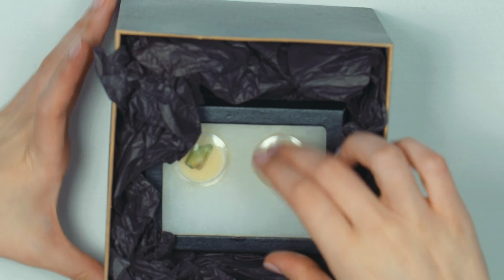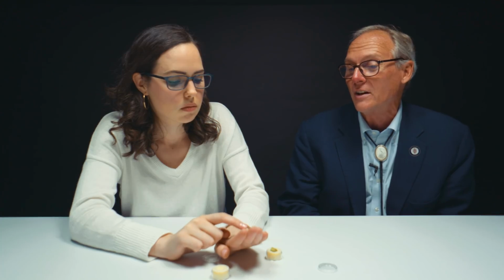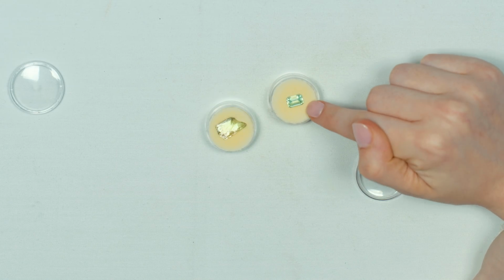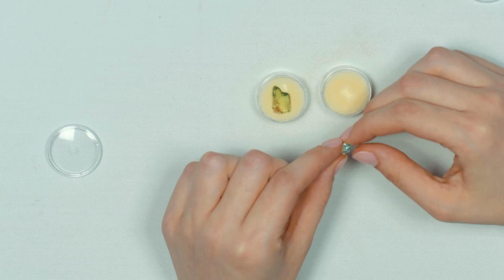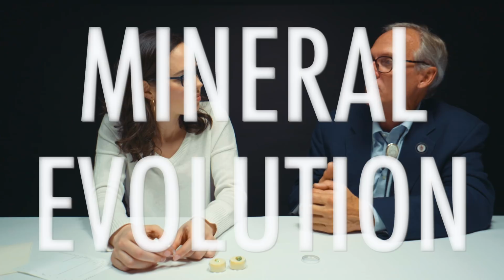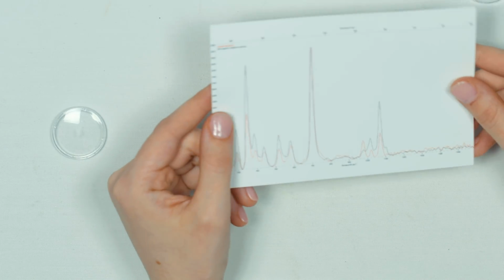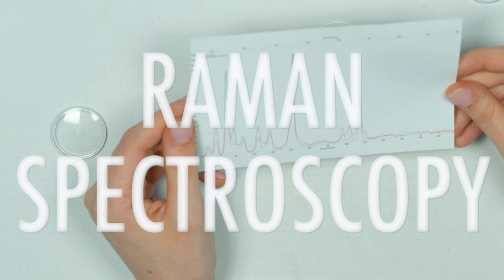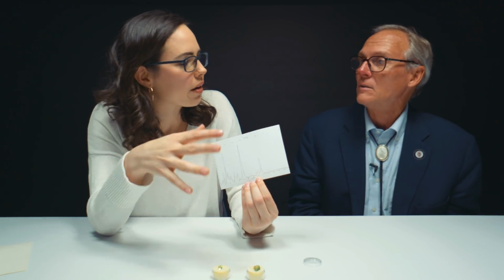Unboxing Rough & Cut Hiddenite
This week's unboxing, Natalie is joined by good friend Eric Fritz to help with the unboxing of a rough and cut Hiddenite! The two get into the history of Hiddenite, its features and where to find Hiddenite in the United States.